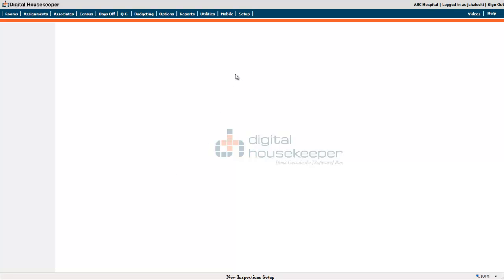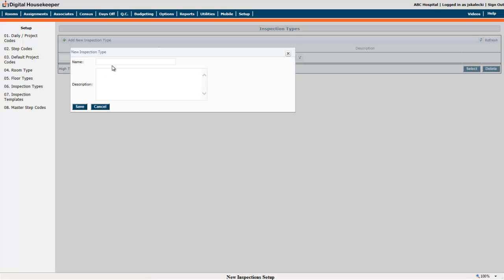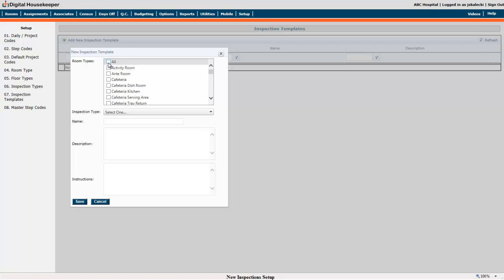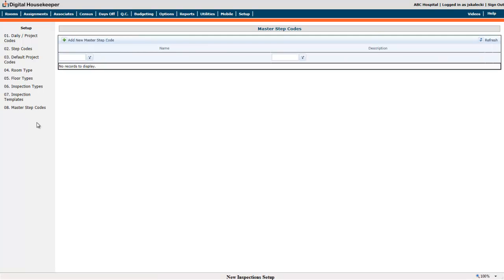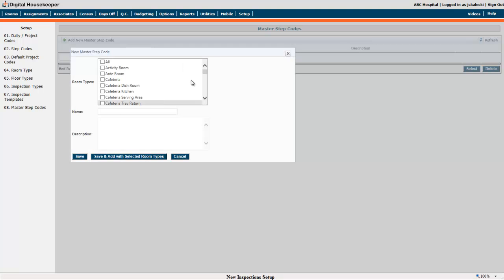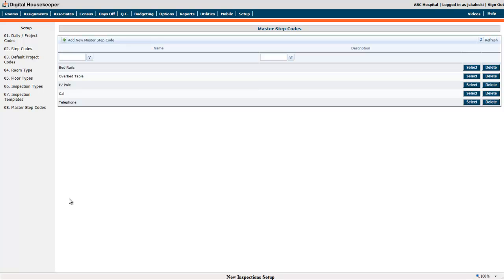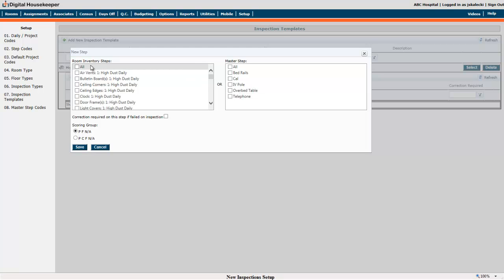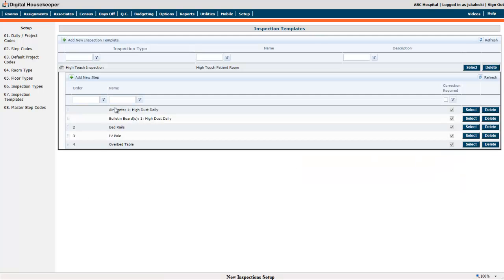QC New Inspection Setup